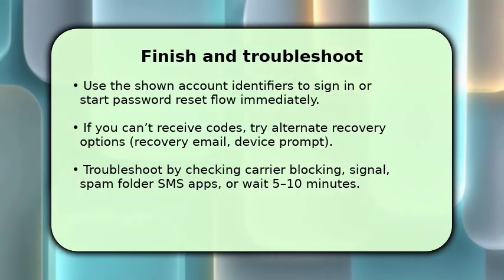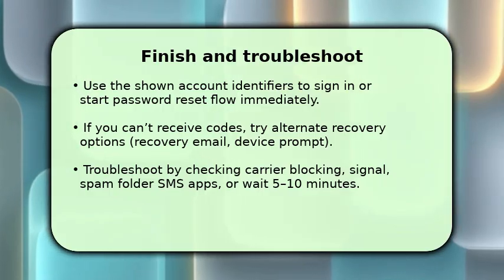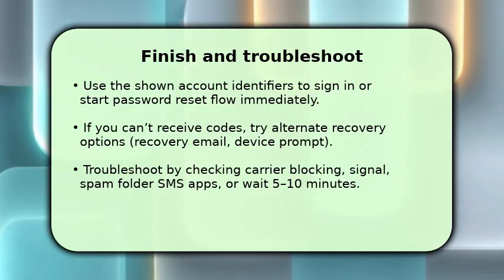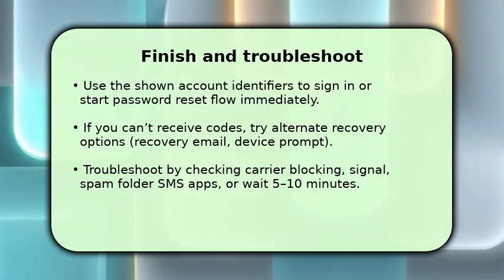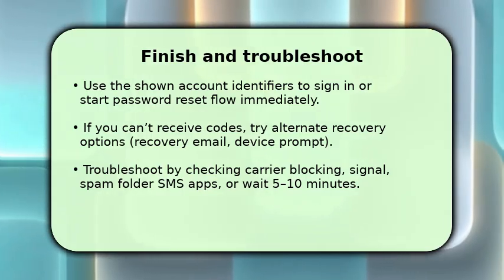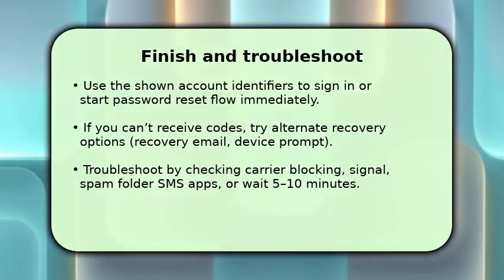How to Find Google Accounts Associated with Phone Number (only Way)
In this video tutorial, discover the precise method to locate Google accounts linked to your phone number. We'll guide you through each step of accessing account settings and navigating privacy options on both Android and iOS devices.

Google Account, Phone Number Associated with Google Account, Find Your Linked Gmail Addresses, Access Phone Settings for Privacy Options, Android Device Troubleshooting, iOS User Guide, Linked Emails and Contact Information Retrieval